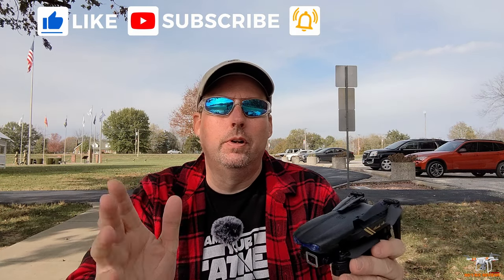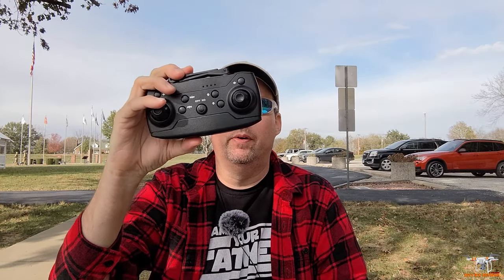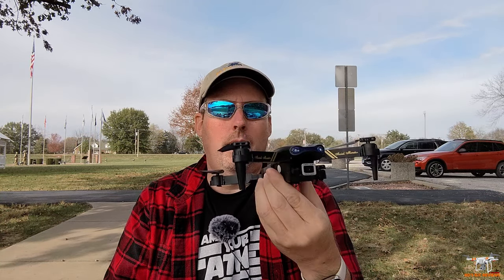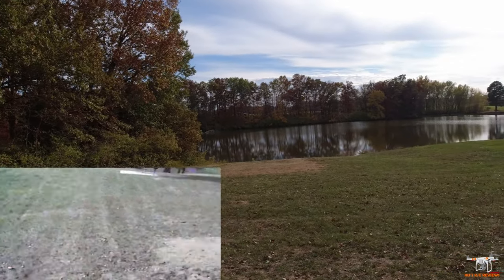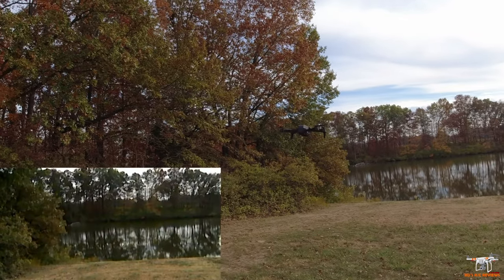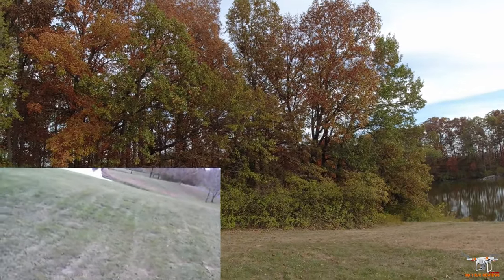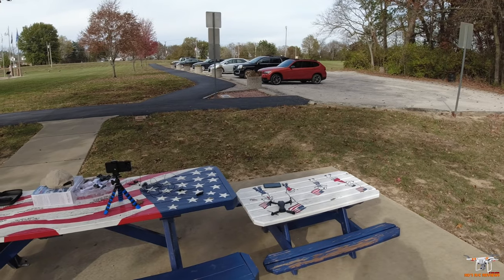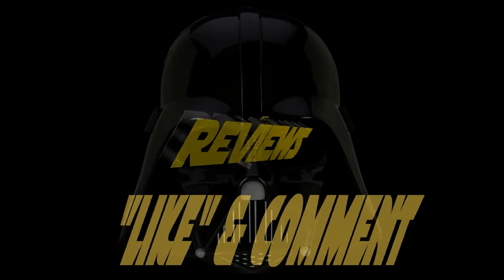E99 K3 Pro 4k Camera Drone | Is this $15 Drone from Aliexpress/Temu Any Good??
This is actually a great little drone and an excellent flyer with a long flight time. The camera is nothing special though so keep that in mind but for around $15 you can't complain. This would make for a great first drone for a beginner. You can pick this drone up at Aliexpress using the following link.

--Here are some other drones that I recommend--

DEERC DE22/SJRC F11 Pro 4K 2-axis Gimbal
($202 CN)
($219 USA)
Eachine EX4
DJI Mini SE (249g)
(only $291)
DJI Mini 2 (249g)
FIMI X8 Mini (245g with Pro Version)
($339 Pro Version)
($329 Standard)
Hubsan Zino Mini SE (249g)
($419 2 batt & carrying case)
FIMI X8 SE (2022 Edition)
DJI Mini 3 Pro (249g)
DJI Mini 4 Pro (249g)
DJI Air 2s
Autel EVO Nano+ (249g)
Autel EVO Lite+ 6K
Autel EVO 2
DJI Air 3
DJI MAVIC 3
DJI Mavic 3 Pro